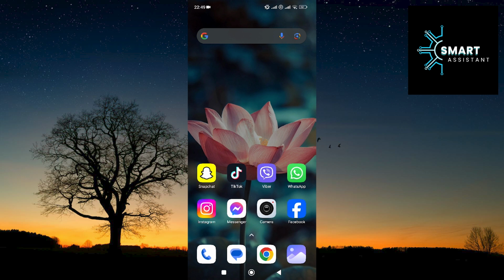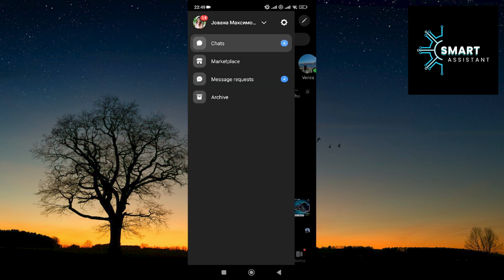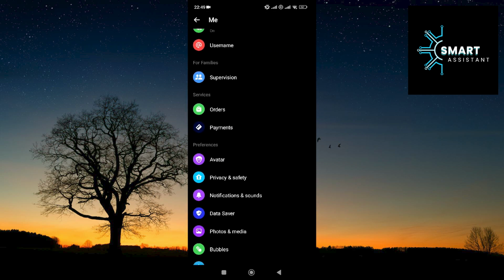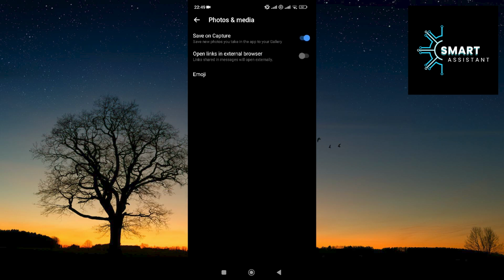How to Turn Off Save on Capture in Messenger!??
In this tutorial, I will show you step by step how to turn off the "Save on Capture" option in Messenger. This option allows automatic saving of photos and videos taken through the camera in the Messenger application. When this option is enabled, photos and videos will be automatically saved in your device's gallery after you take them.